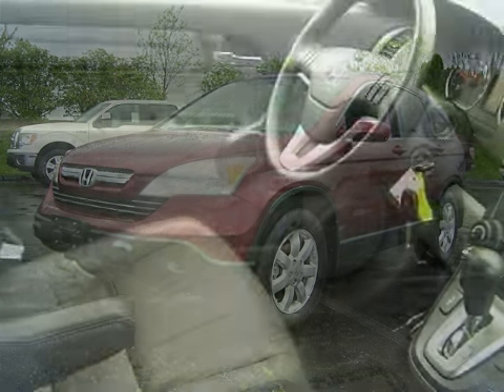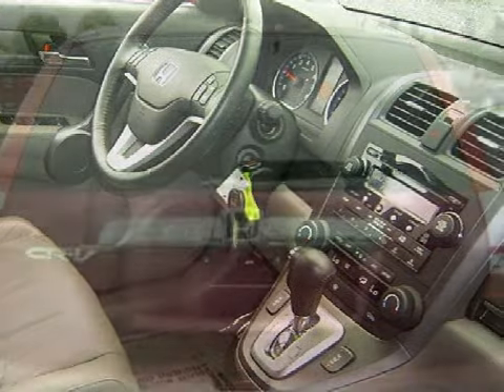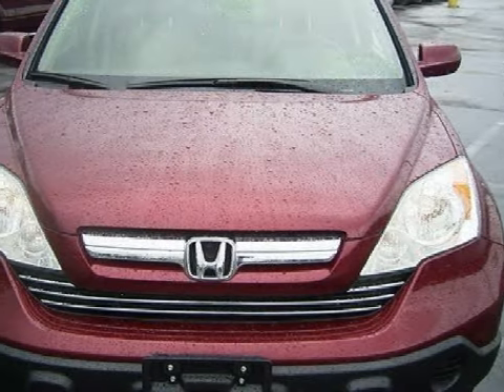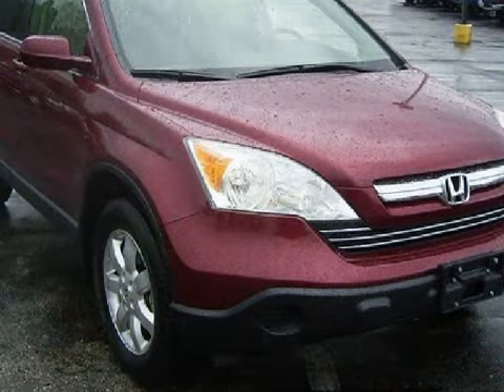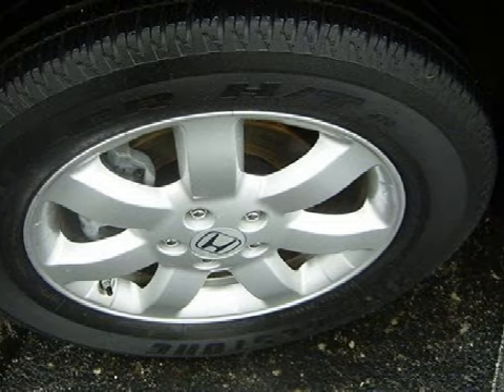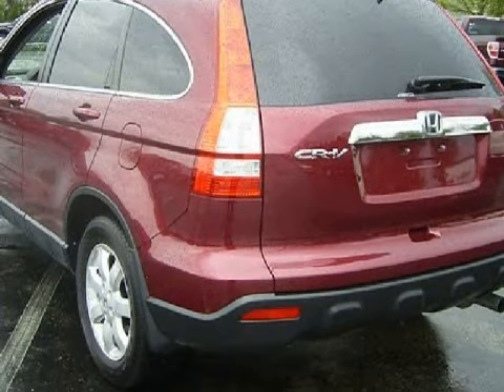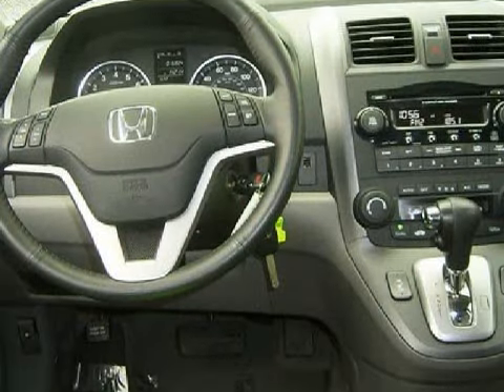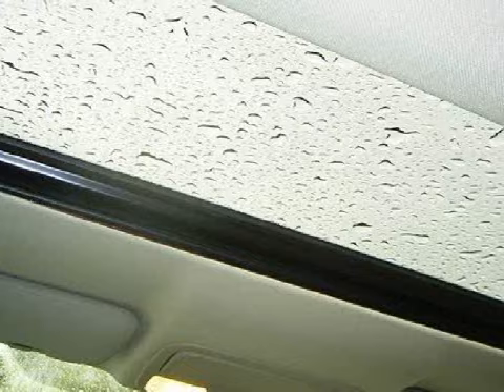2008 Honda CR-V Miamisburg OH 45342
Interstate Ford
 125 S. Alex Road

 Year: 2008
 Make: Honda
 Model: CR-V
 Engine: Gas I4 2.4L/144
 Trans.: Automatic
 Exterior: Tango Red Pearl
 Miles: 16,799
 Interior: Gray w/Leather Seat Trim